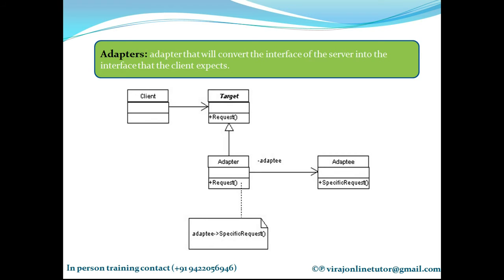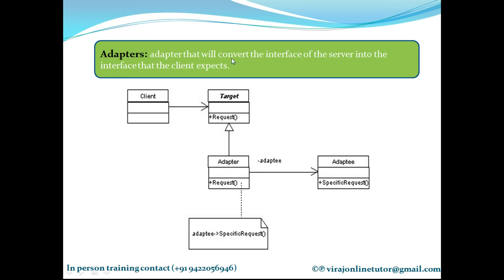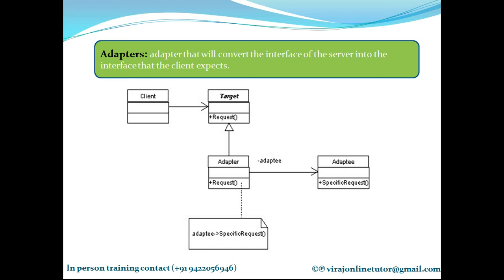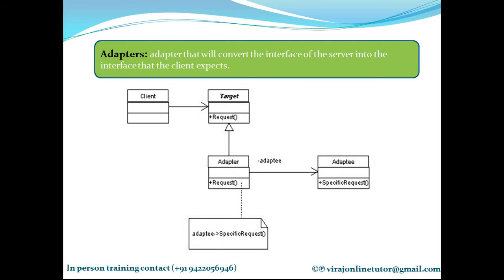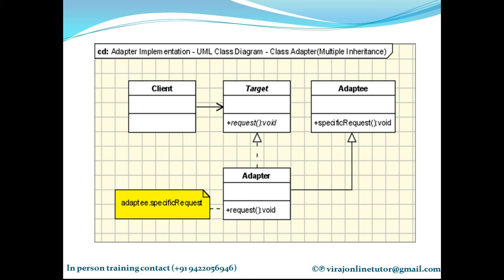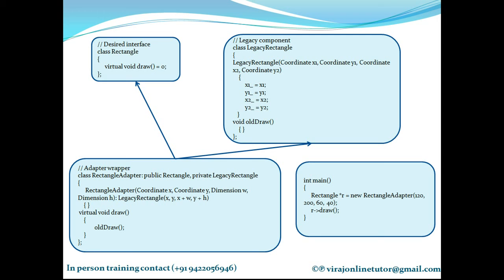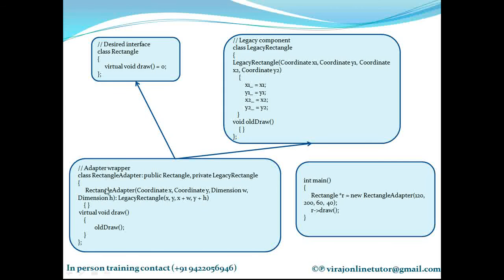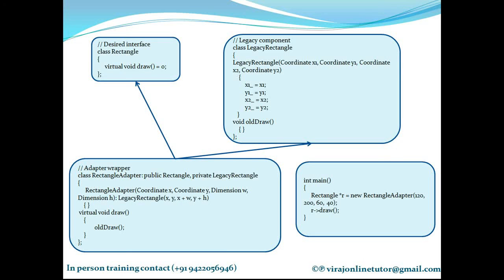Adapter Design Pattern